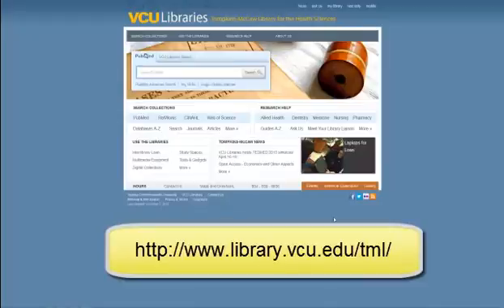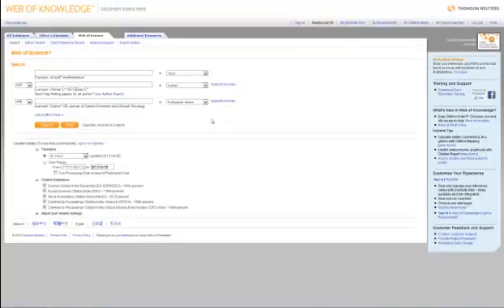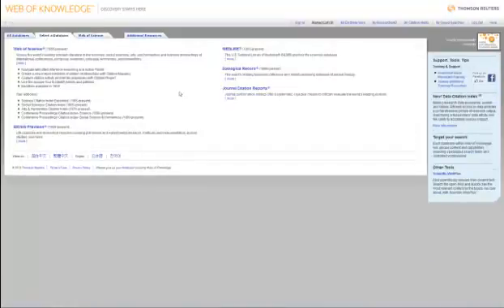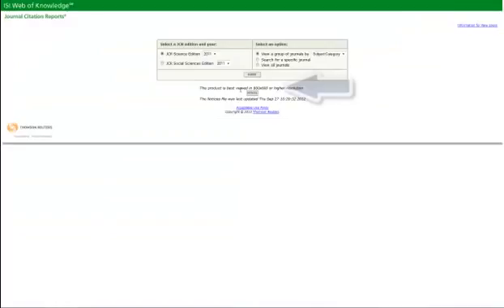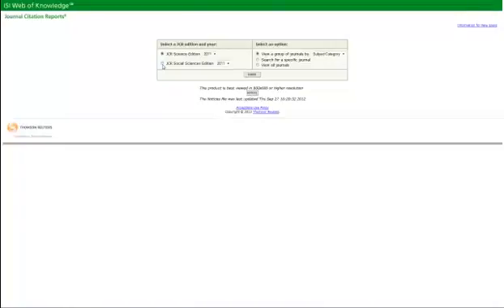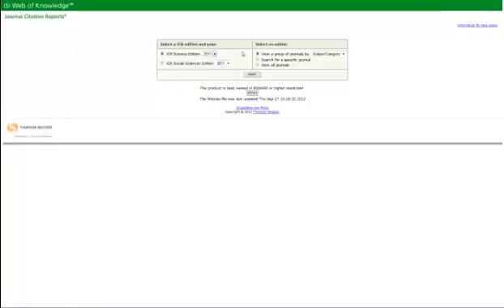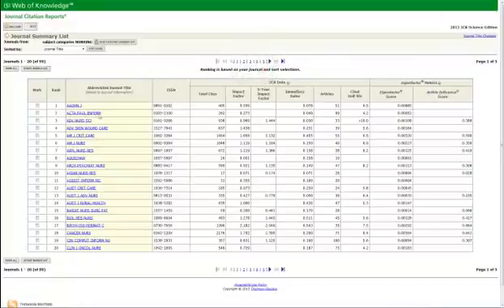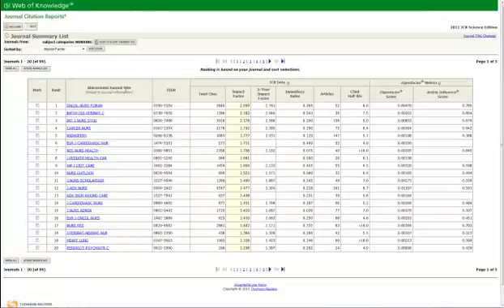How to Find the Impact Factor for a Journal YouTube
This video shows how to find an impact factor a journal using the journal citation reports database.